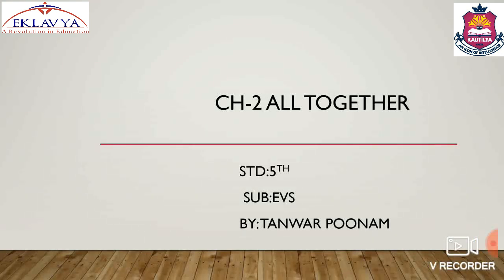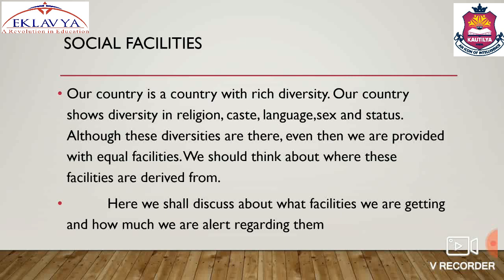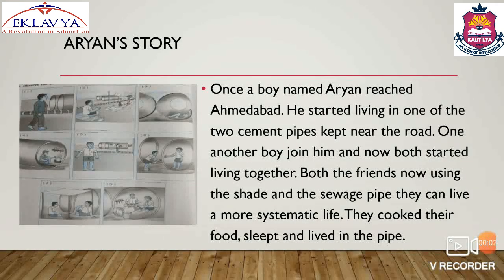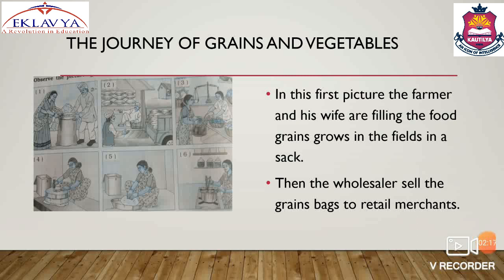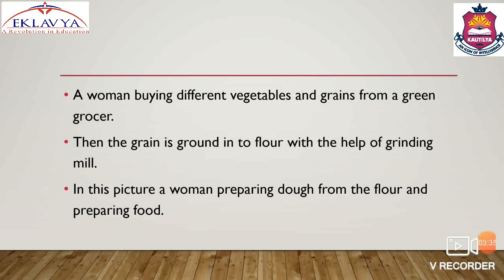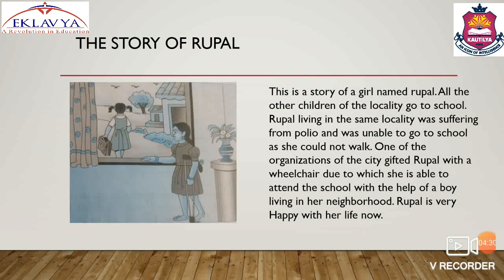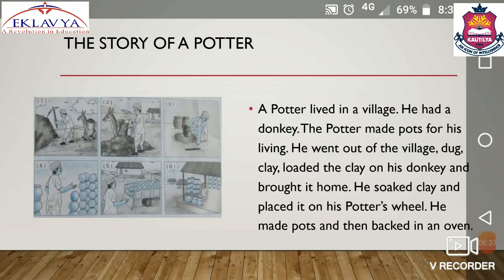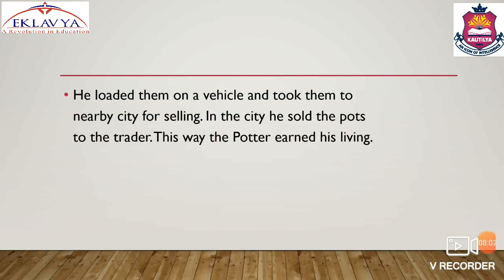ALL TOGETHER / STD - 5/ EVS / EKLAVYA VASTRAL.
EKLAVYA EDUCATION,
VASTRAL, AHMEDABAD- 382418.
STD - 5
SUB - EVS
TOPIC - ALL TOGETHER